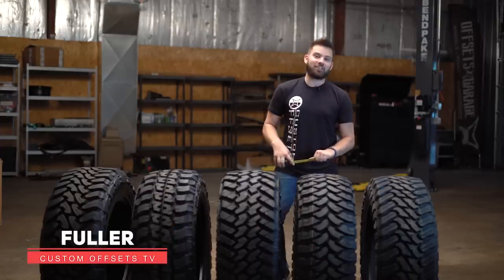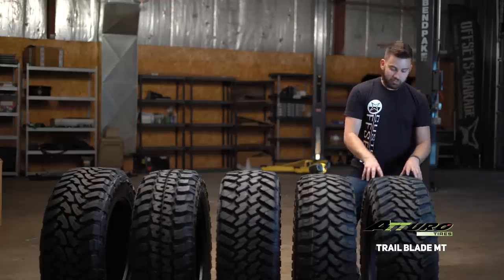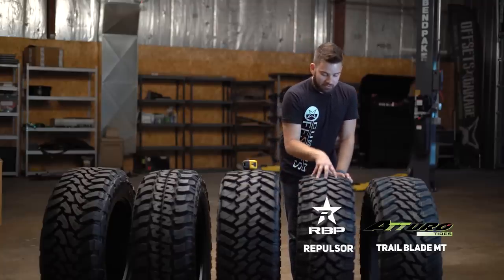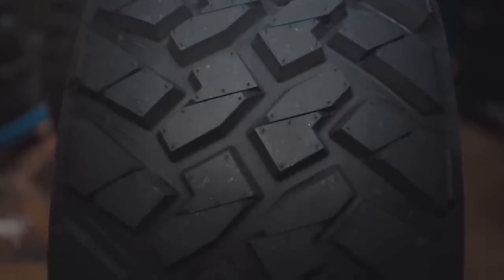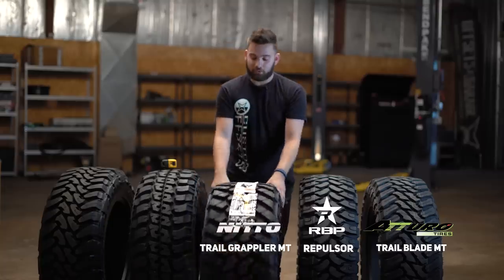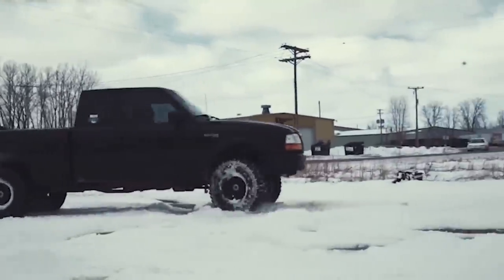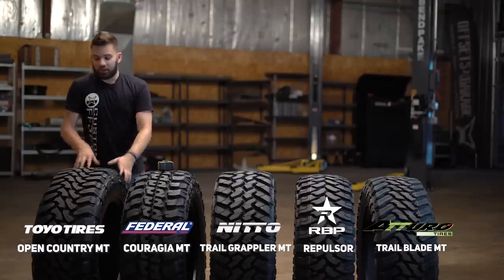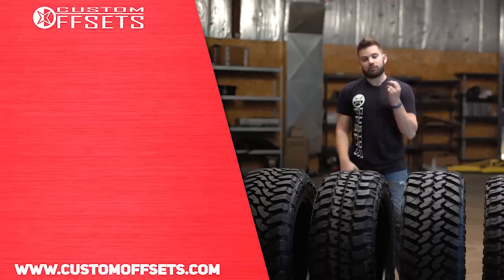Not Sure Which Mud Tire To Choose…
We've FINALLY brought you the Mud Tire Tire Comparison video you've been begging for! Fuller covers MT Tires from  Atturo​, RBP, Nitto, Federal, and Toyo Tire​. Check out the video to learn more!